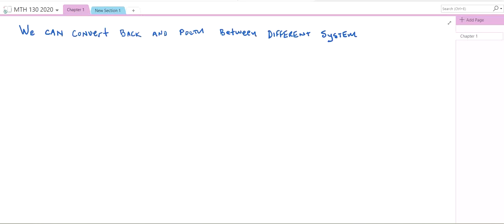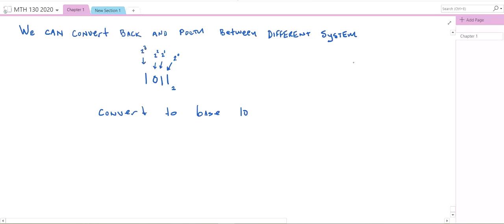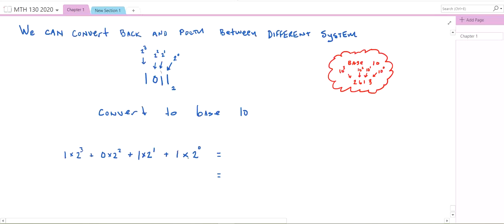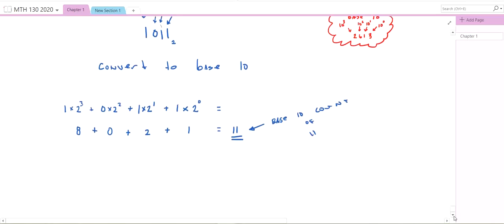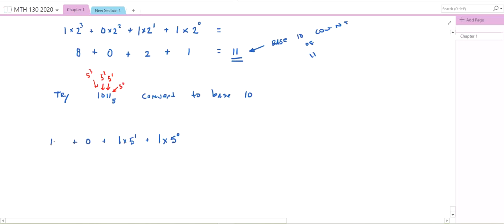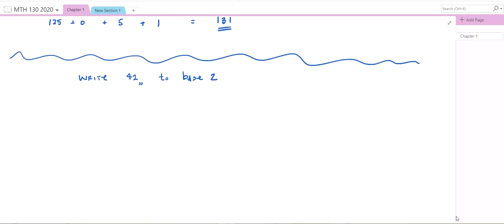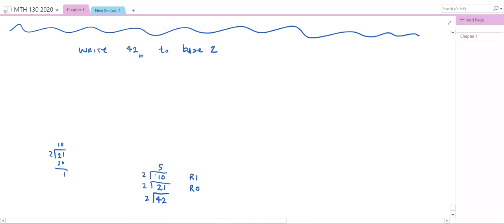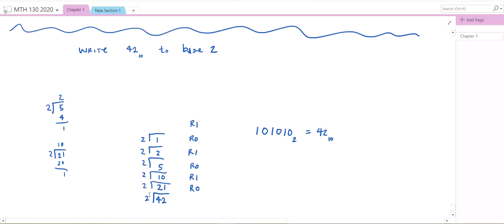MTH 130 Other Systems Part2 1 9